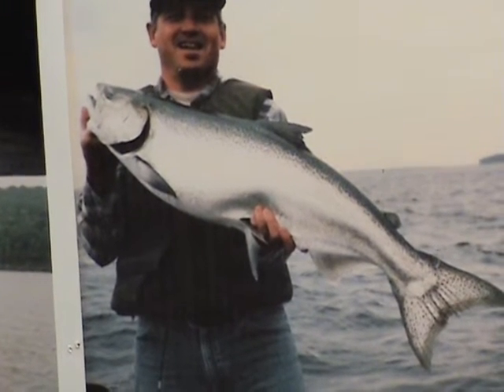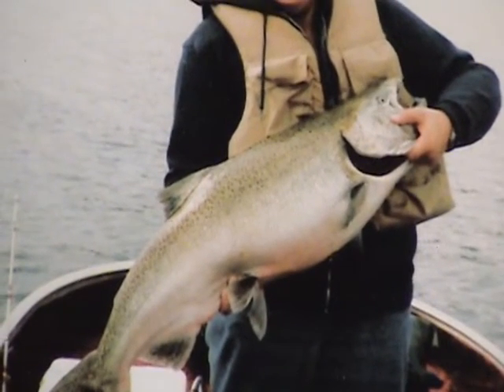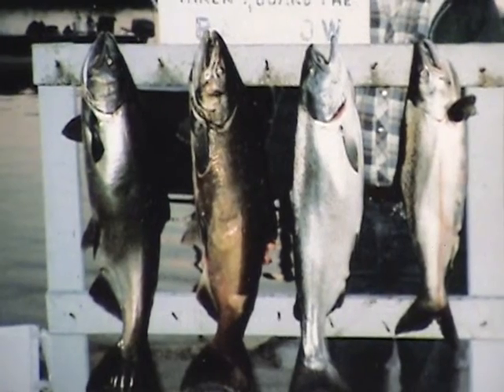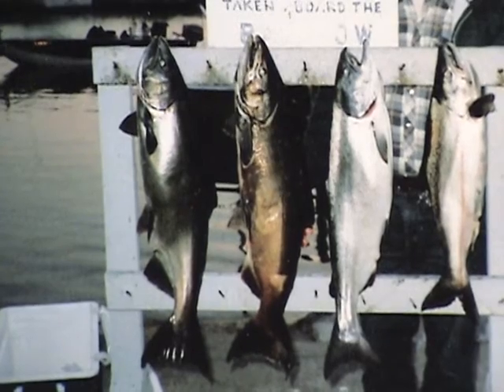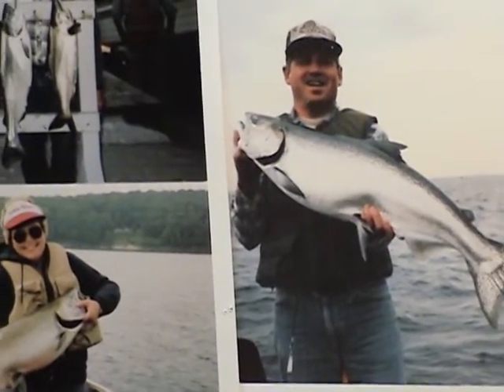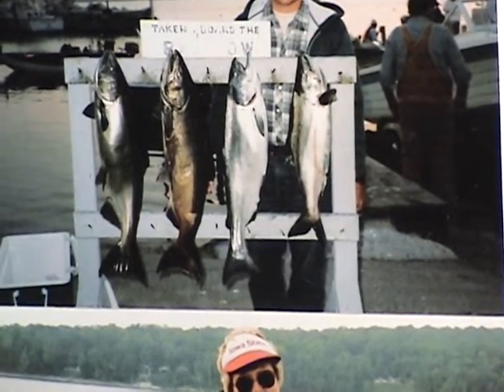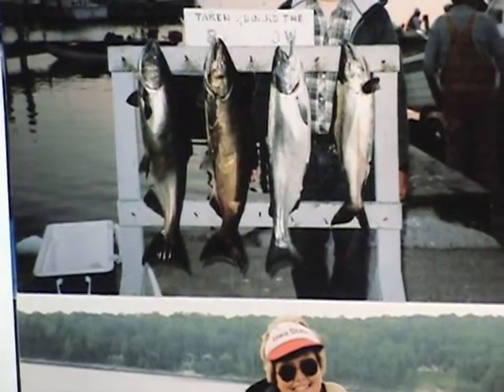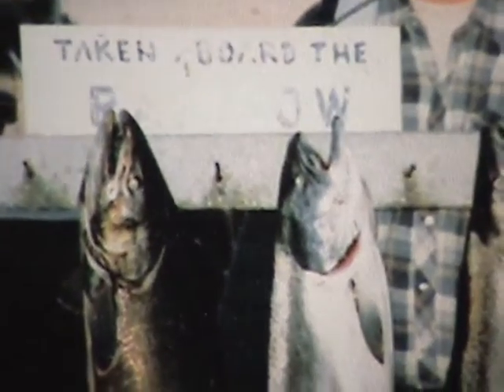Chinook Salmon Fishings Best Colors For King or Coho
Some of the best Salmon lure colors ever can be used in freshwater or saltwater. Great side to side wobble action. Works on Lake Michigan, Lake Superior as well as the Atlantic and Pacific oceans they are perfect colors on your lures in your boat or tackle box. Guides and Professional Fishermen use this bait. Troll inline or